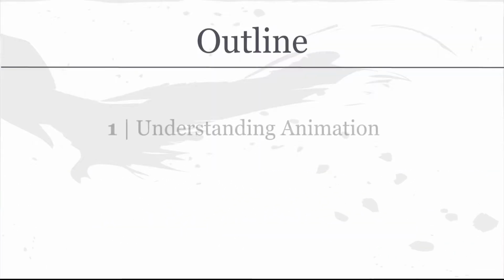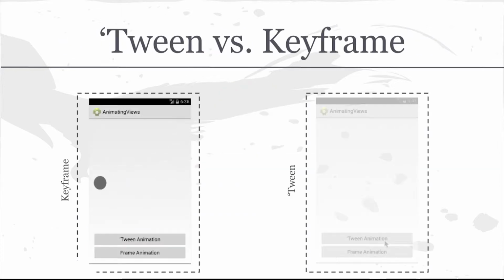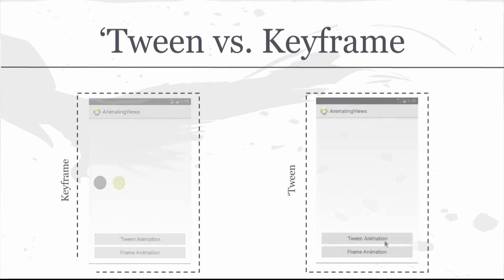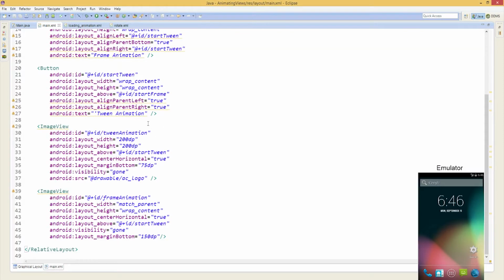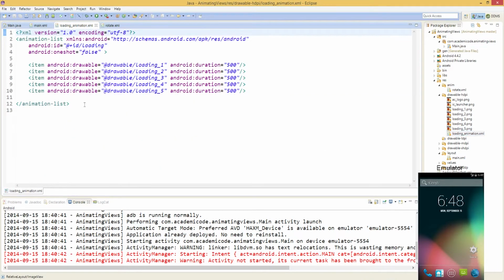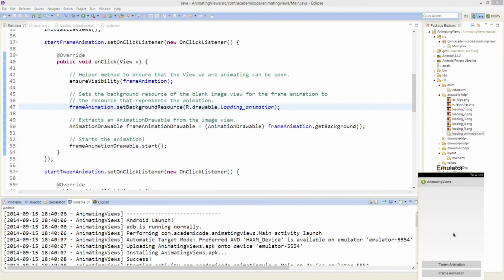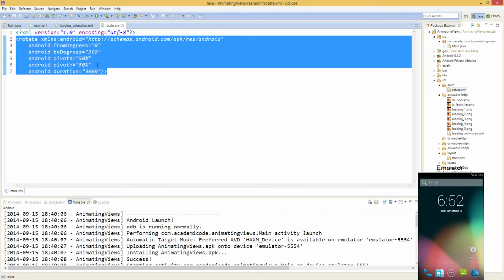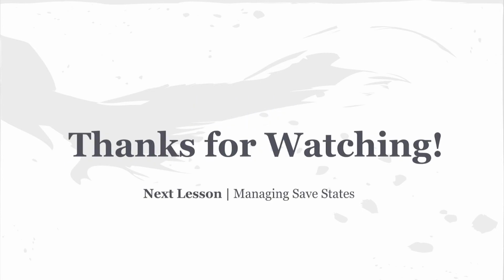Android Development Tutorial (Intermediate Topics P2)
Help AcademiCode grow!

If you want to follow along, check out the "core" code

In this tutorial, we discuss how you can use animations to add more interactivity to your views!  Always keep in mind that animations are empirically a set of changing images that express a unique attribute change, and Android makes it easy!

The music in the video was composed by DOCTOR VOX, and licensed through RoyalTrax.  Check him out @